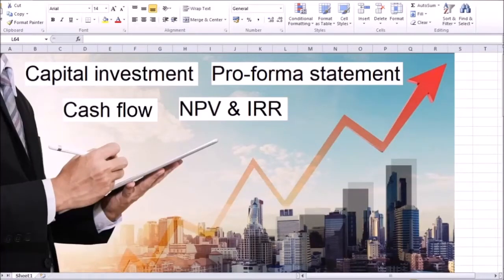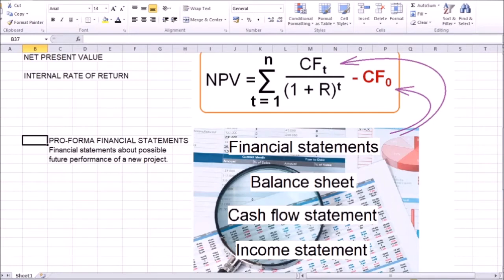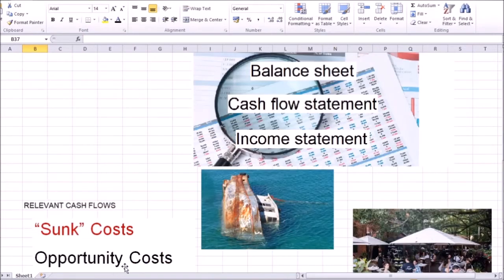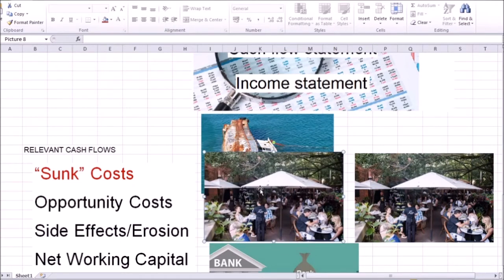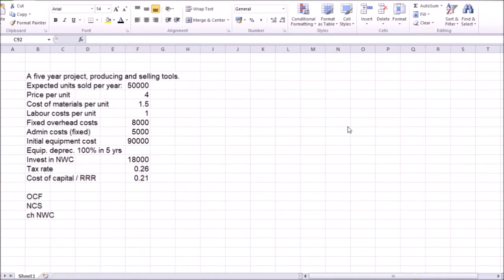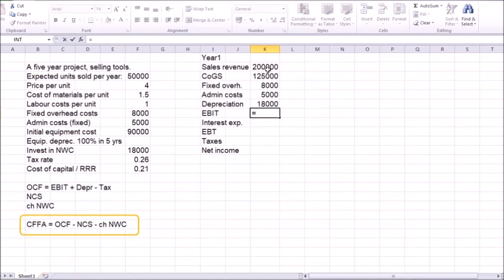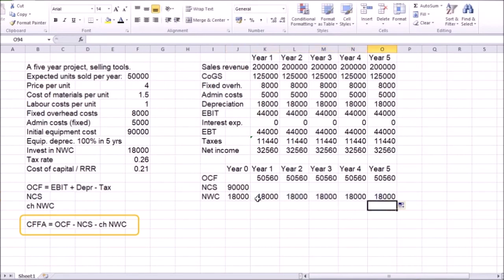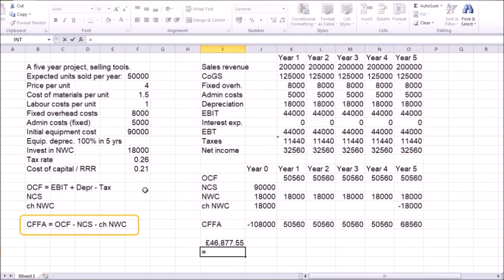Capital investment, NPV, IRR, Pro-forma cash flows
capital investment, decisions, npv, irr, capital spending, nwc, working capital, ocf, operating cash, cffa, cash flow, pro-forma, statement, investment project,